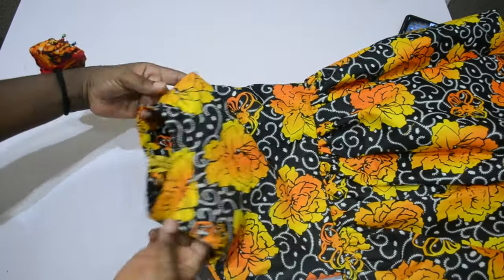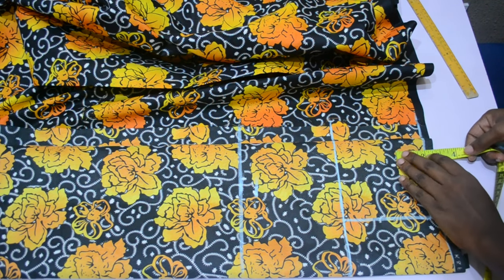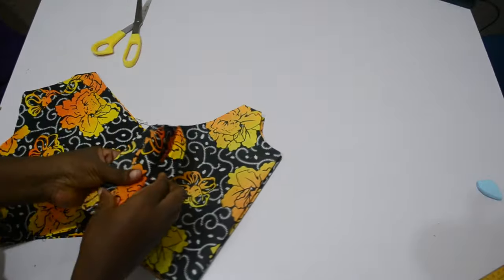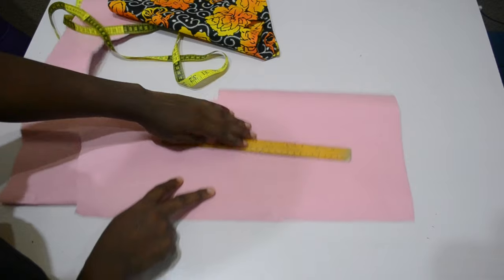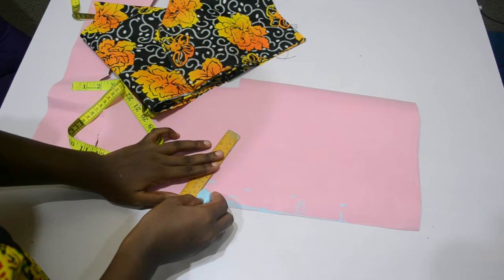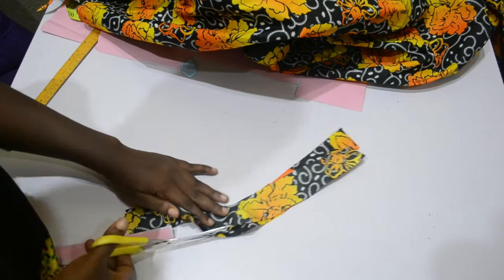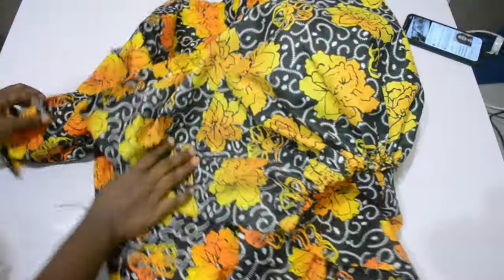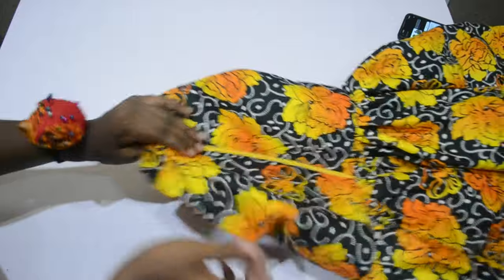How to cut and sew halter neck dress for kid) children |baby frock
length 32
bust 27
waist 27
shoulder 12
half length 12